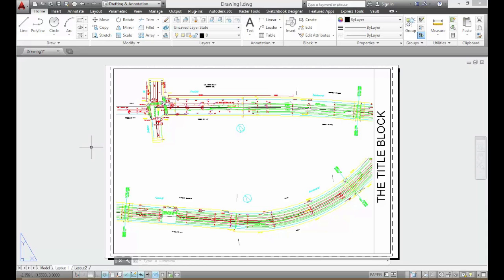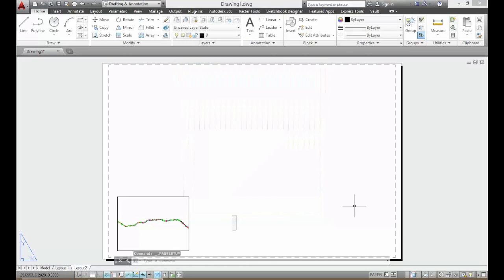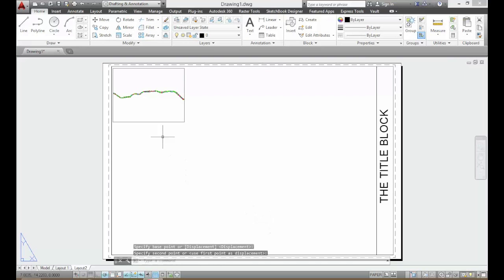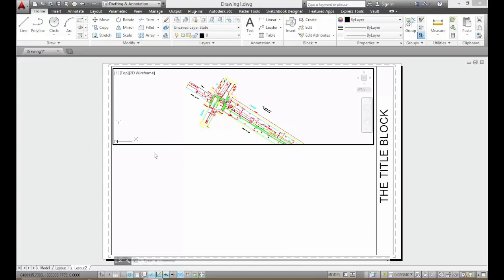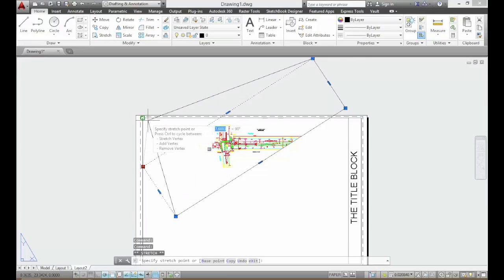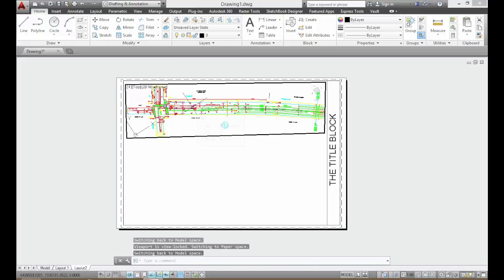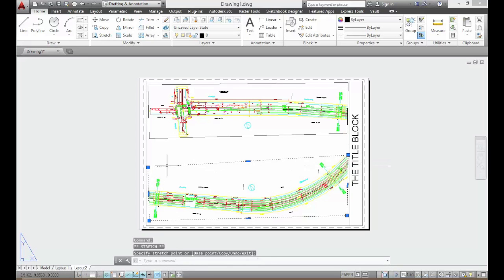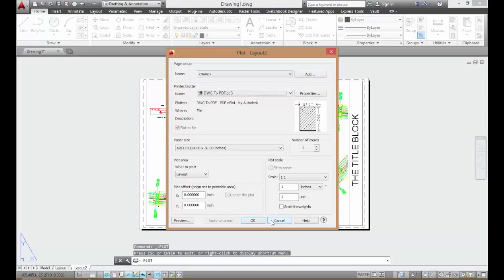Paper Space and Model Space with Bill Debevc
Bill Debevc from BIM9 demonstrates step-by-step how to use Paper Space and Model Space to print parts of a roadway.